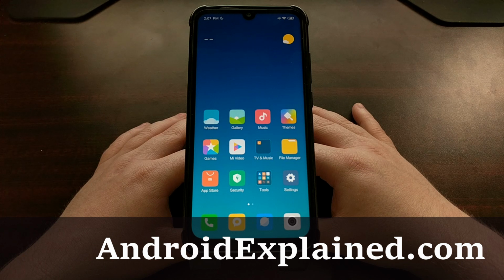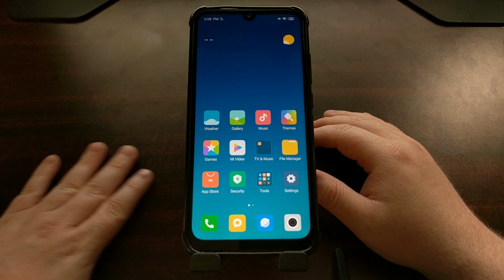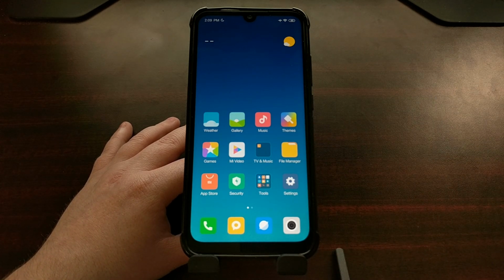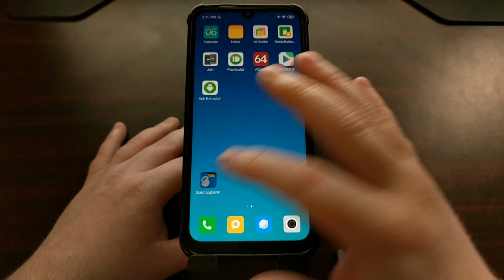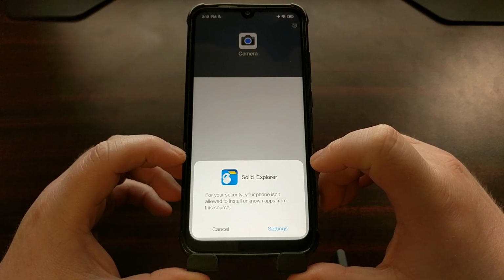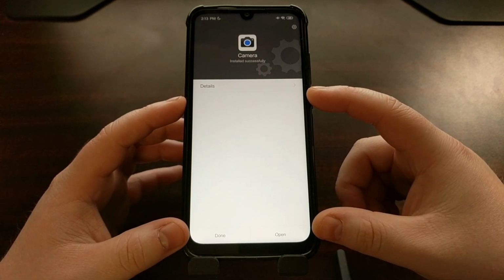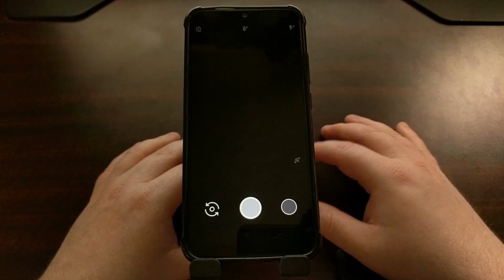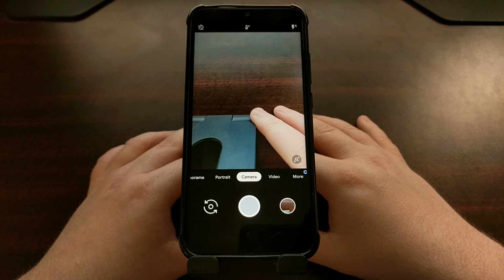How to Install the Google Camera Port on the Redmi Note 7 and Note 7 Pro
The regular Redmi Note 7 comes equipped with Samsung's 48MP ISOCELL Bright GMI image sensor. This is quite a special image sensor since during well-lit environments it can use techniques to output 48MP photos with 0.8μm pixels. However, if it detects a low-light environment then it uses 4-in-1 pixel binning to simulate 1.6μm pixels.

Xiaomi has done it again with the launch of the Redmi Note 7 and Note 7 Pro. The phone is priced around $200 and has the build quality and feature set (such as the 48MP camera) that would rival $400 devices in some countries. Now, I want to show you how to sideload the Google Camera (GCam) port to get better photos out of it.